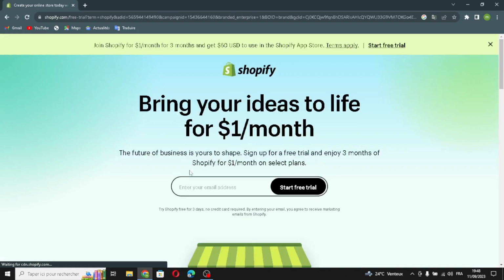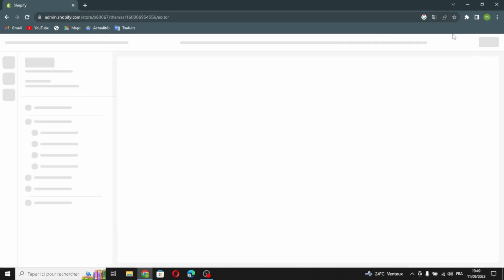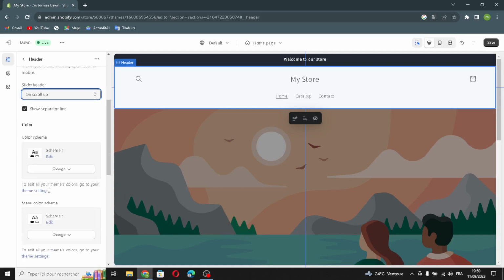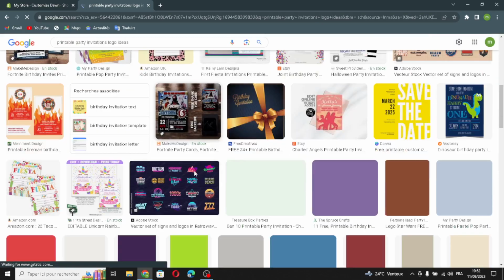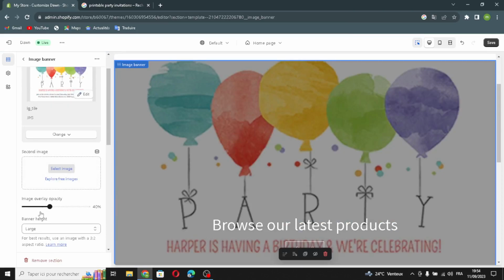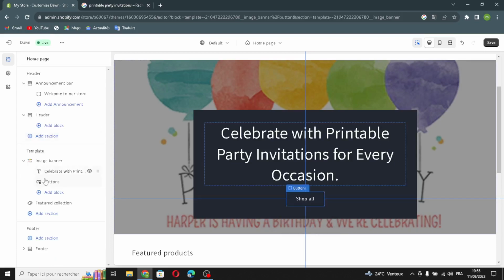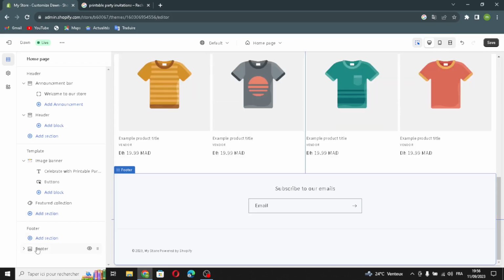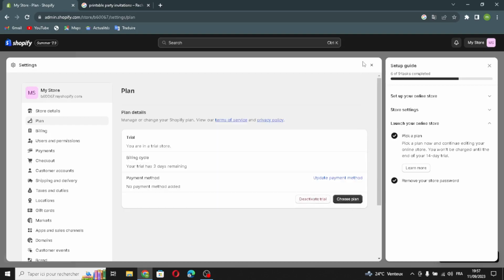How To Create a Professional Printable Party Invitation Ecommerce Website on Shopify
How To Create a Professional Printable Party Invitation Ecommerce Website on Shopify 2023

in this video we discuss :

Elevate celebrations and inspire creativity by learning how to establish an engaging online store for printable party invitations using Shopify. Our comprehensive guide will empower you with the essential steps to set up your Shopify website, showcase a diverse range of unique invitation designs, optimize product listings, and connect with individuals, event planners, and party hosts seeking customized and stylish invitations. Dive into the world of event planning and celebration and establish a thriving Shopify ecommerce business dedicated to making every occasion memorable from the first impression